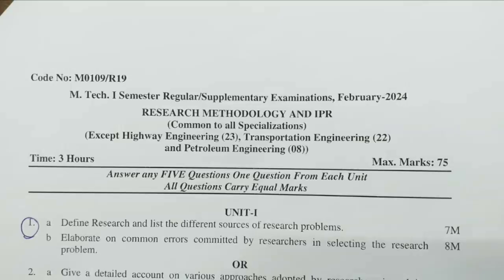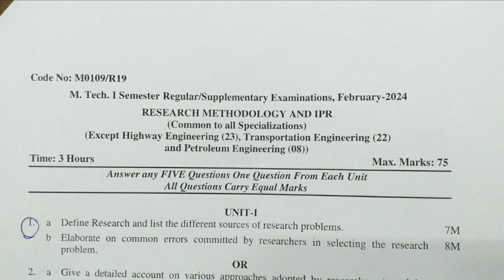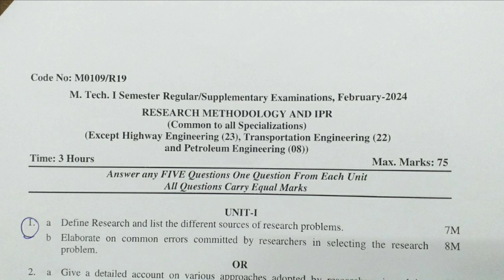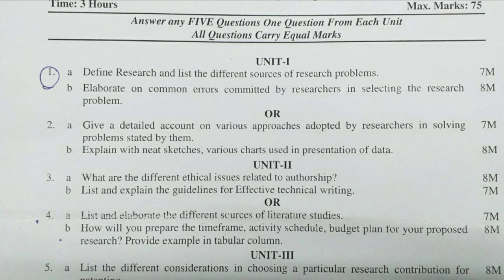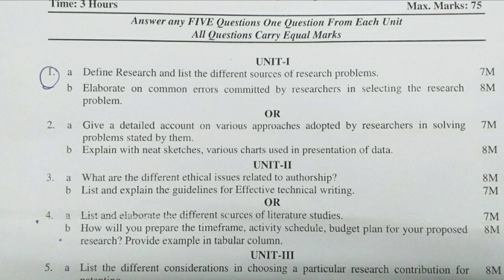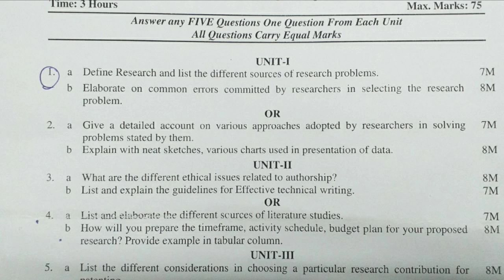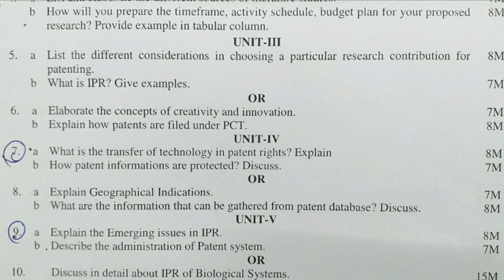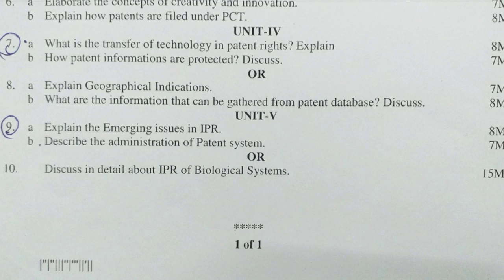MTECH | I SEMESTER | RESEARCH METHODOLOGY AND IPR | COMMON to all Specializations | February-2024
This video about MTECH I-SEMESTER  RESEARCH METHODOLOGY AND IPR subject, It is COMMON to all Specializations, February-2024 previous Year question paper

RESEARCH Methodology and intellectual property rights

UNIT-I

1.a. Define Research and list the different sources of research problems.

b. Elaborate on common errors committed by researchers in selecting the research problem.

2. a . Give a detailed account on various approaches adopted by researchers in solving problems stated by them.

2.b. Explain with neat sketches, various charts used in presentation of data.

UNIT-II

3. a. What are the different ethical issues related to authorship?

b. List and explain the guidelines for Effective technical writing.

4. a. List and elaborate the different scurces of literature studies.

b. How will you prepare the timeframe, activity schedule, budget plan for your proposed research? Provide example in tabular column.

UNIT-III

5.a. List the different considerations in choosing a particular research contribution for patenting.

b. What is IPR? Give examples.

6. a. Elaborate the concepts of creativity and innovation.

b . Explain how patents are filed under PCT.

UNIT-IV

7.a . What is the transfer of technology in patent rights? Explain

b. How patent informations are protected? Discuss.

8. a. Explain Geographical Indications.

b . What are the information that can be gathered from patent database? Discuss.

UNIT-V

9.a. Explain the Emerging issues in IPR

b. Describe the administration of Patent system.

10. Discuss in detail about IPR of Biological Systems.